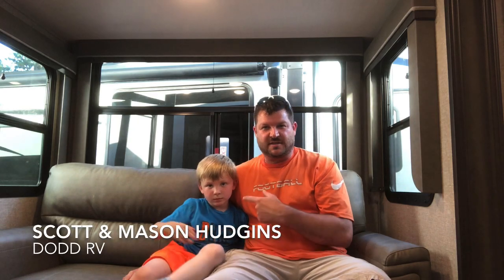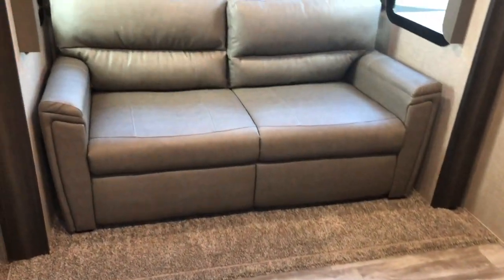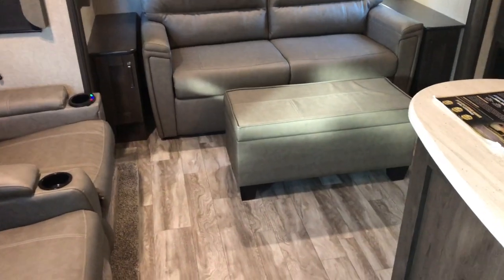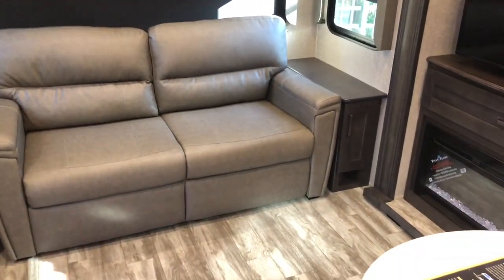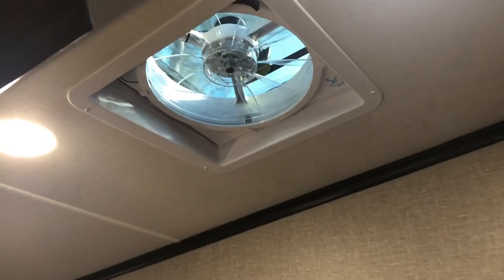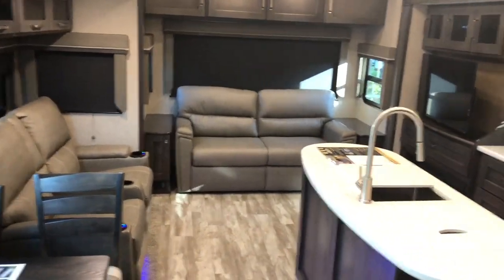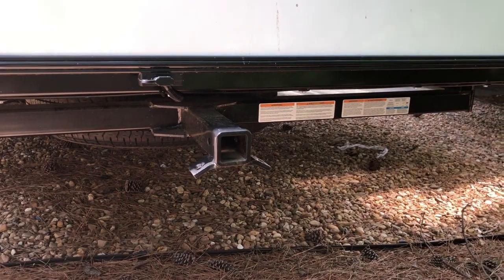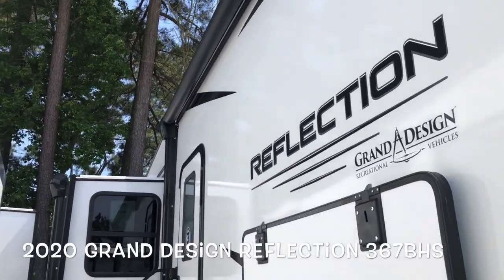NEW 2020 GRAND DESIGN REFLECTION 367BHS Mid Bunk 5th Wheel Dodd RV Show Tour Loft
Scott Hudgins
Yorktown, Va.

7,311 lbs.
2,509 lbs. hitch weight
41' length
12' 8" Height
60 gal fresh water
94 gal gray water
47 gal black water
auto leveling
35K BTU Furnace
15K BTU A/C
50 amp service
16" E-Rated Tires